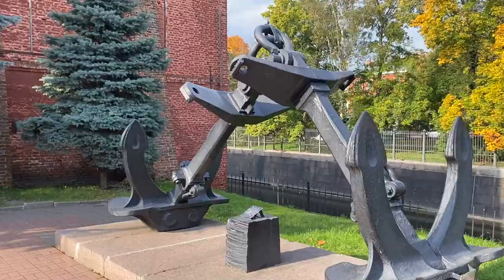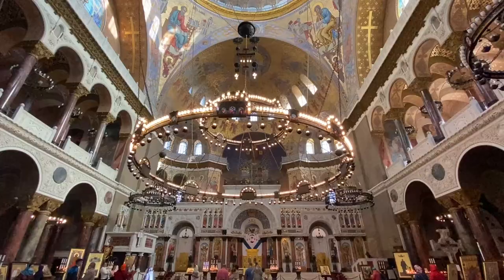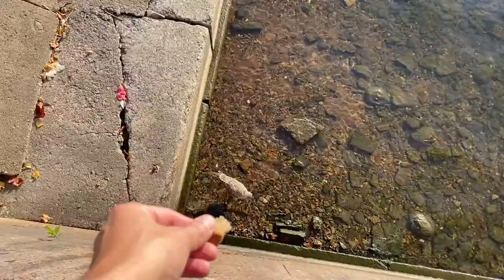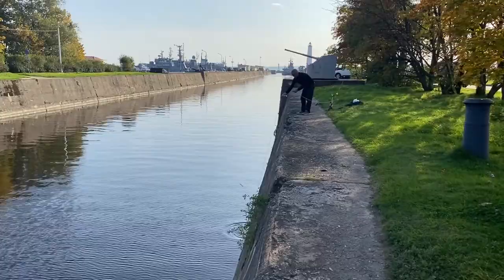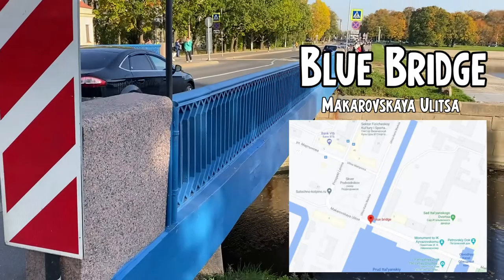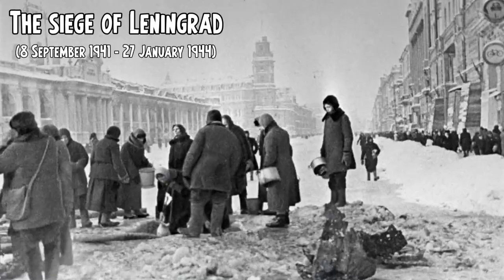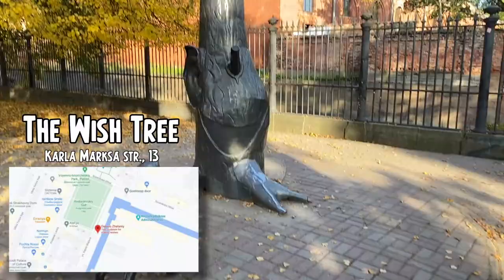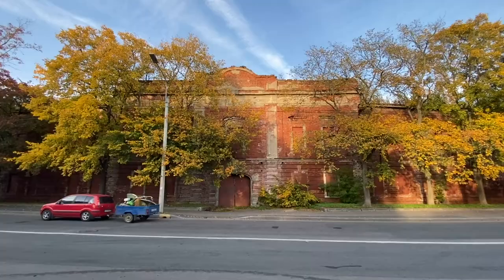Going to Kronshtadt (SUMMER) go_to_Russia.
Go to Russia. Visit Russia.